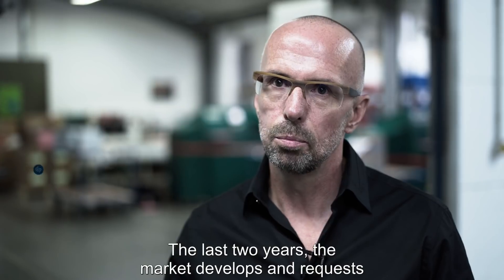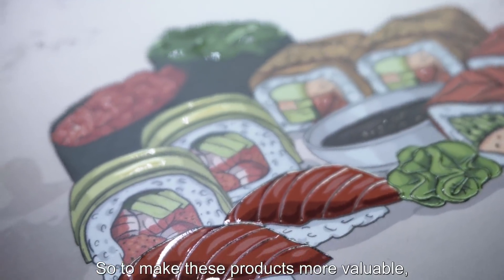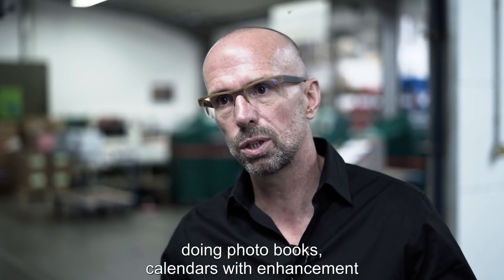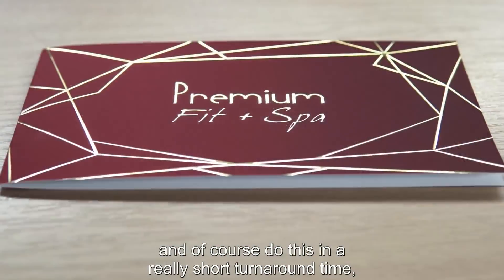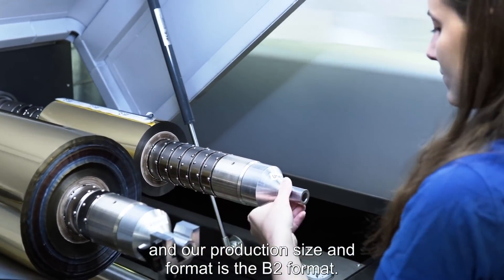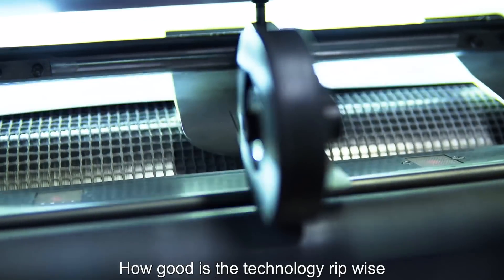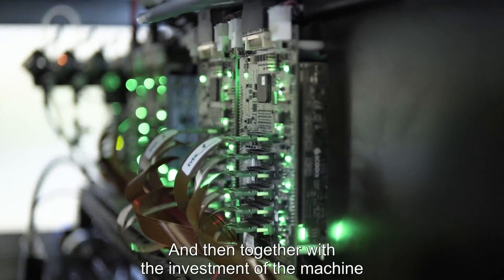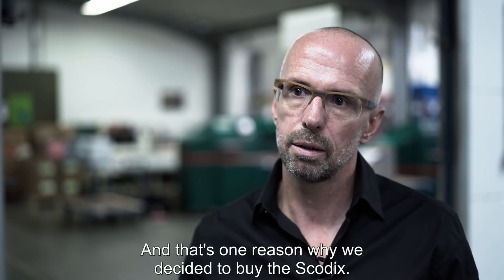Scodix Interview with Ulrich Schätzl, CEO Schätzl Druck & Medien GmbH & Co. KG | English Subtitles